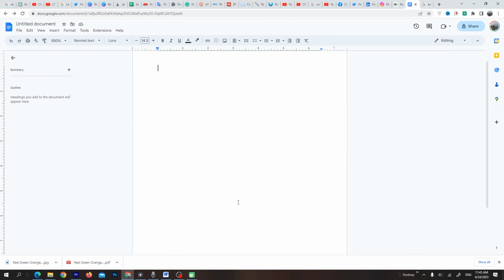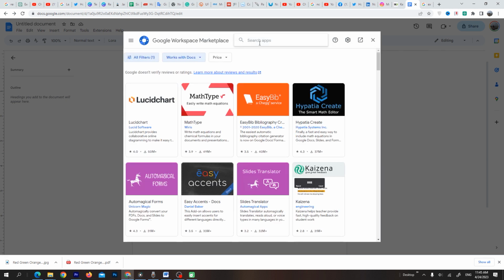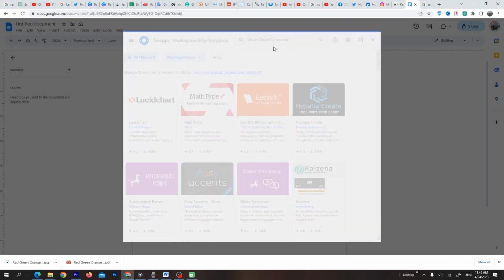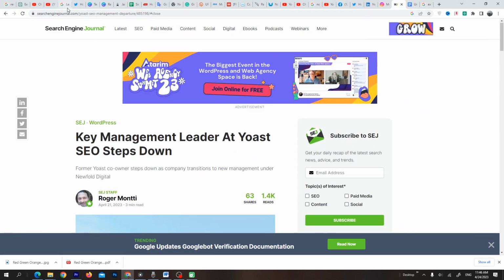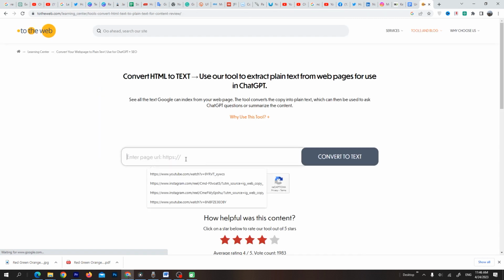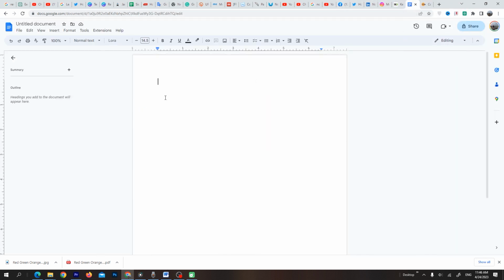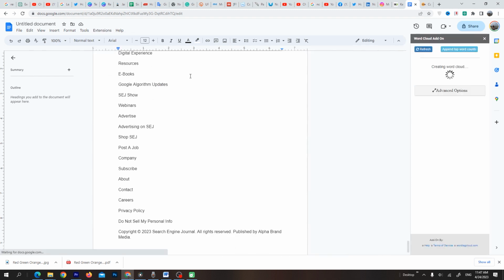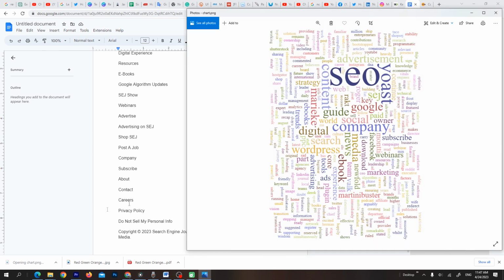A Great technique to do keyword research using word cloud generator in google sheets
🐓 This video of the series of my part of videos where I teach people how to leverage the power of digital platforms to be more successful, effective, and efficient. These videos are based on the strategies that go around creating an objective-based approach to generate leads and ultimately create more sales.

💥If you want to see more of my videos based on business Consultancy and how you can leverage the digital platforms to increase sales of your product or services please subscribe to my channel and hit the bell icon.

In this short video 🖥️, we explore the power of data analysis through the use of word clouds. A word cloud is a visual representation of data that shows the most frequently used words in a text or data set. By analyzing these word clouds, we can gain insights into patterns, trends, and themes that may be hidden within the data. In this video, we showcase examples of word clouds used in data analysis and explain how they can be used to identify important information and draw meaningful conclusions. Whether you're a business analyst, researcher, or data enthusiast, this video will give you a deeper understanding of the value of word clouds in data analysis.

😇Please join my Facebook group to be part of the active community

You can hire my services through the following platforms